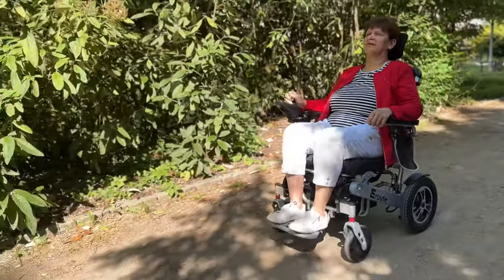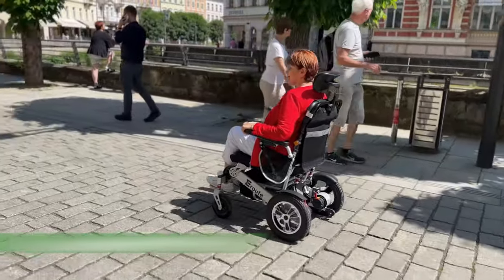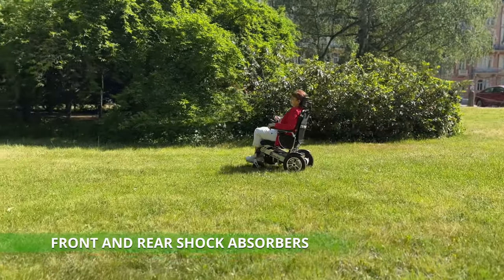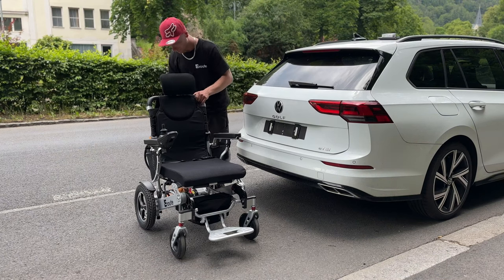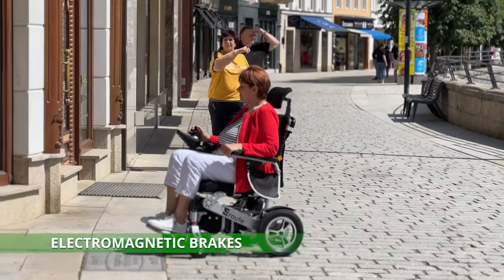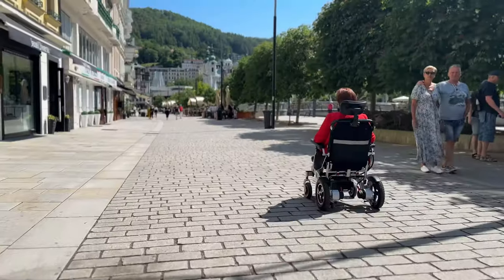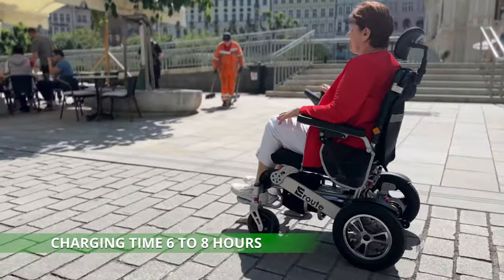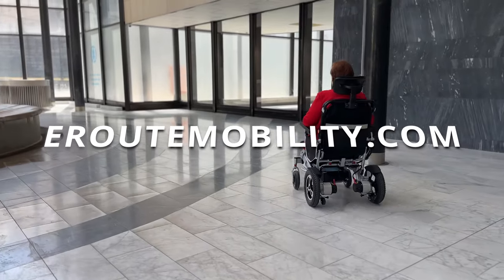Eroute 8000R – Auto Backrest Reclining – Lightweight Electric Wheelchair – Remote Control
In this video, we introduce you to the Eroute 8000R electric wheelchair equipped with an automatic reclining backrest. With this remarkable electric folding wheelchair you will experience unsurpassed mobility and supreme comfort in every situation.

Designed to enhance your travel experience, the Eroute 8000R wheelchair is ideal for use in cars, buses, trains and planes. With a powerful motor, lithium-ion batteries and a range of up to 16 miles, this electric wheelchair ensures a comfortable, worry-free ride. It can handle a load capacity of up to 300 lbs and comes with a two-year warranty to ensure reliability and peace of mind.

To enhance your mobility, we offer a range of convenient accessories for the Eroute 8000R wheelchair, including a travel case, cup holder, shopping basket, LED torch and USB charger. These accessories further enhance your convenience and ensure you have everything you need to hand.